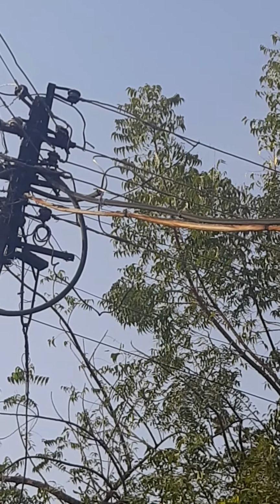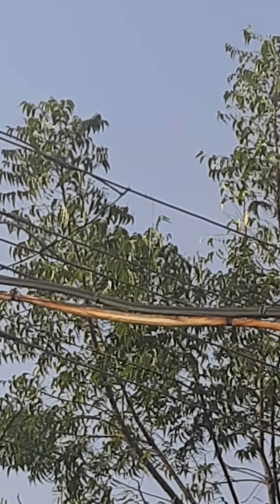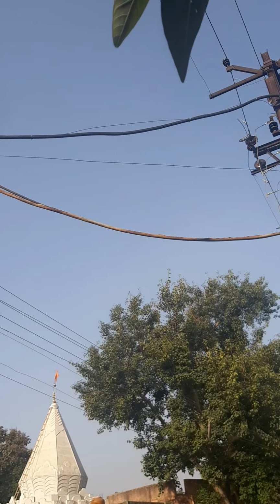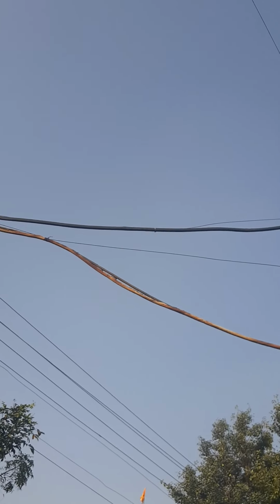Service connection cable not provided with dequate support.